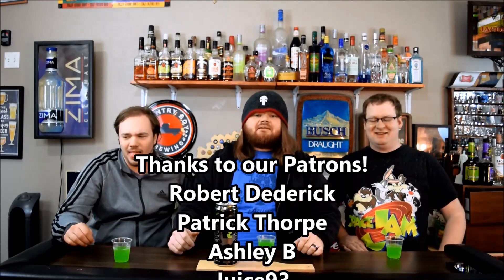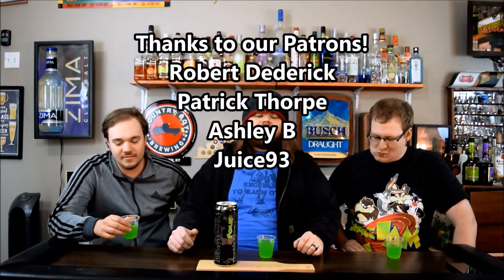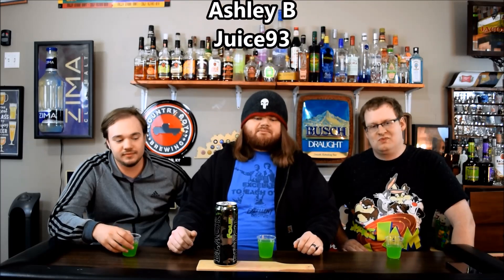Four Loko Black Review!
14%ABV